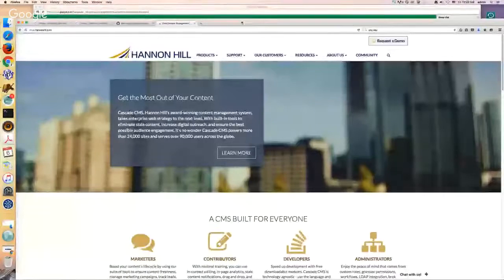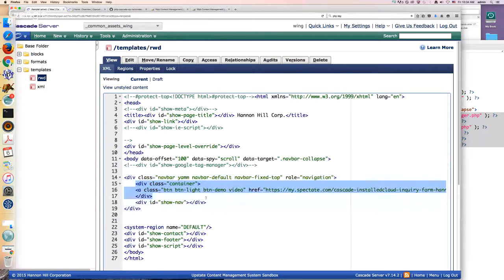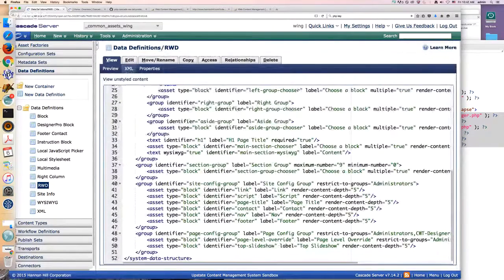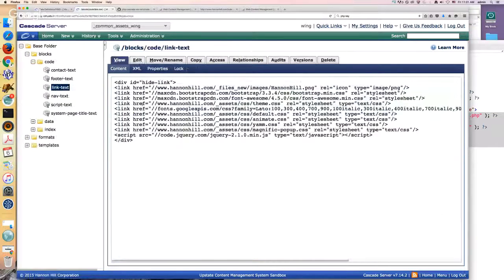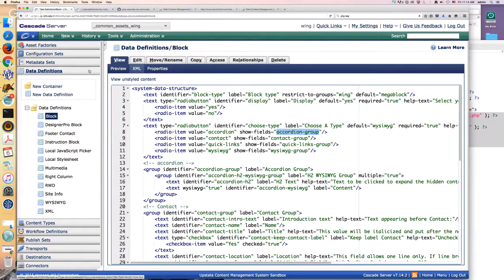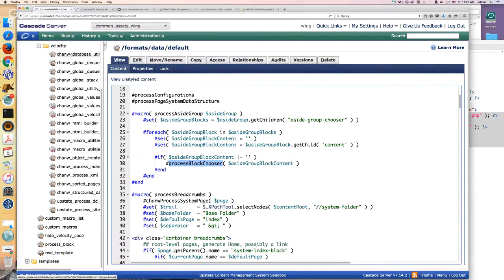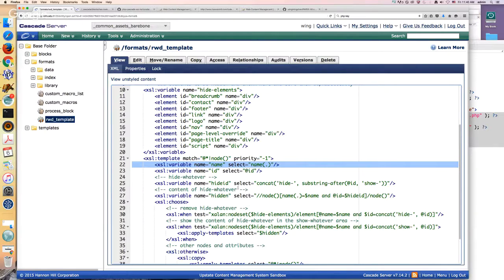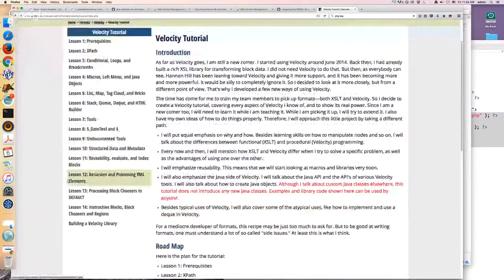How Wing implemented the HH redesign in the Standard Model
Wing talks about how he implemented Hannon Hill's new redesign using the Standard Model.